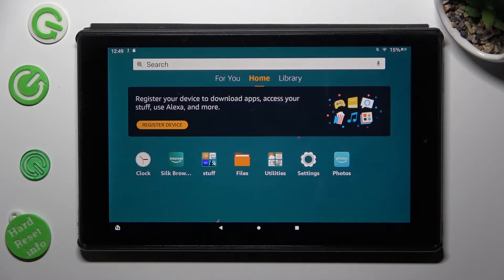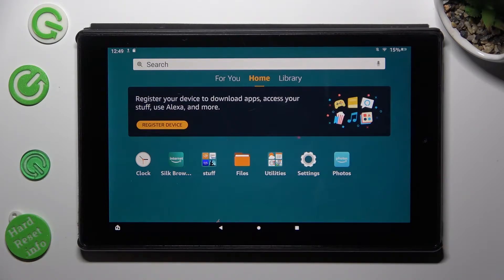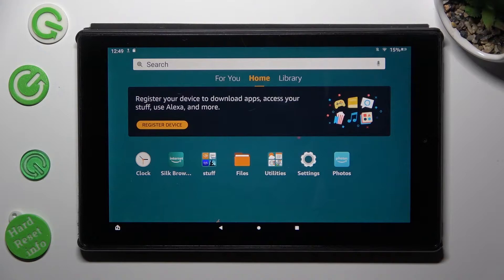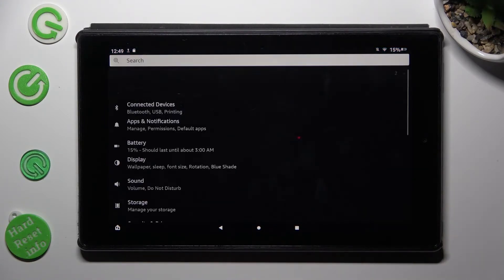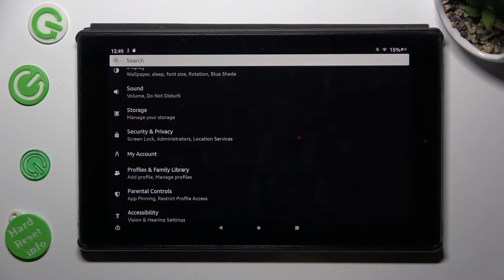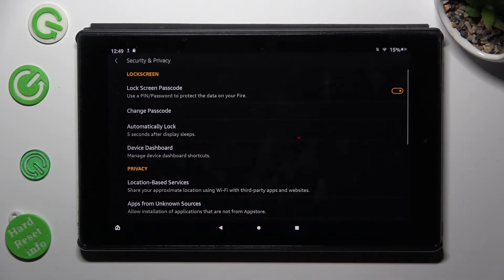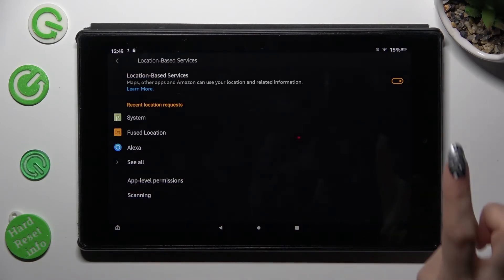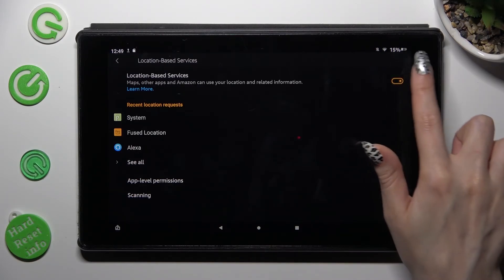How to Turn On & Off Location on Amazon Fire HD 10?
In this tutorial video, you'll learn how to manage the location settings on your Amazon Fire HD 10 tablet, allowing you to control when and how your device shares its location information for improved privacy and personalized experiences.

How to access the location settings on an Amazon Fire HD 10 tablet? How to disable location services completely on the Amazon Fire HD 10 tablet?